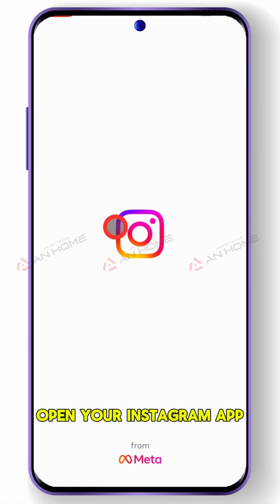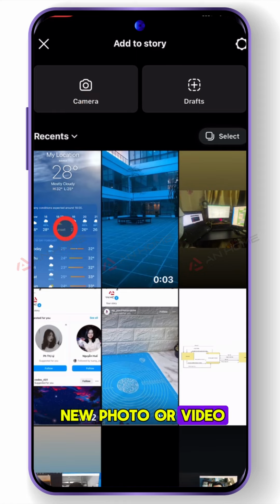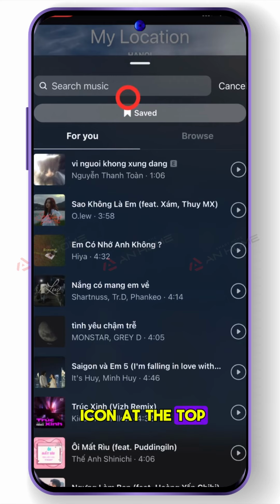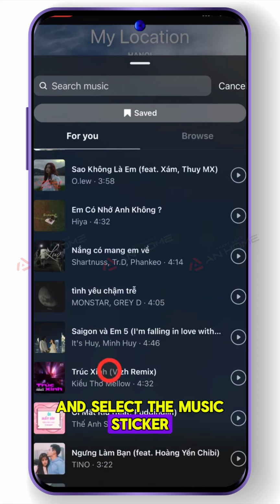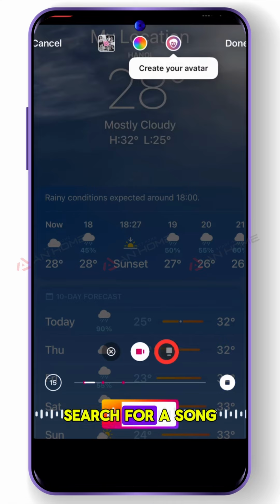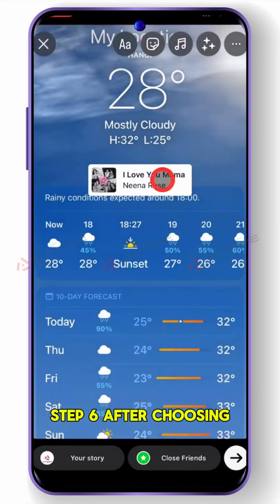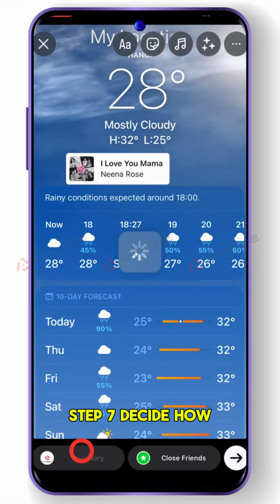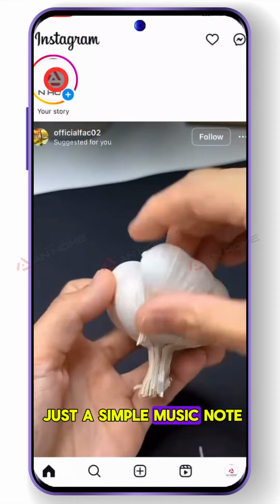How To Add Music To Instagram Story | Adding Music to Your Instagram Story: A Step-by-Step Guide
🎶 Elevate your Instagram Stories with music! 🎵 Whether it’s a catchy tune or a soulful ballad, how To Add Music To Instagram Story. Try it out and engage your followers!
Chapters
00:00 - Intro
00:18 - A Step-by-Step Guide
01:35 - Outro